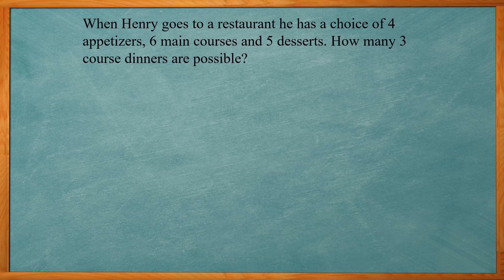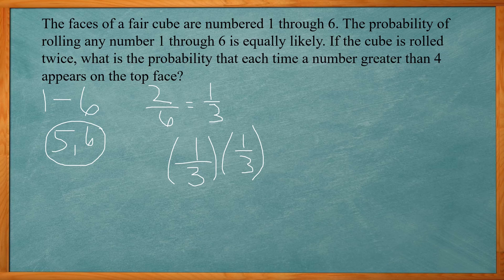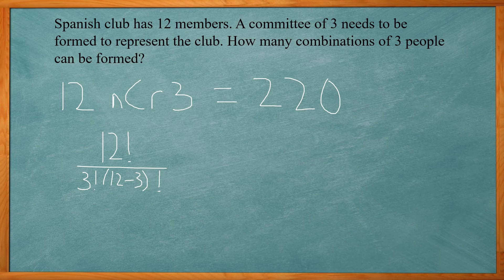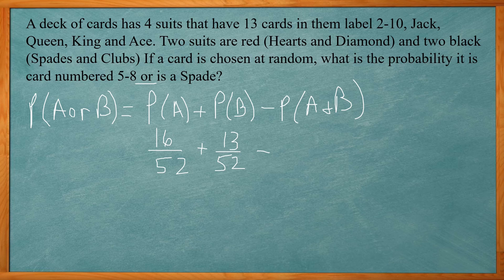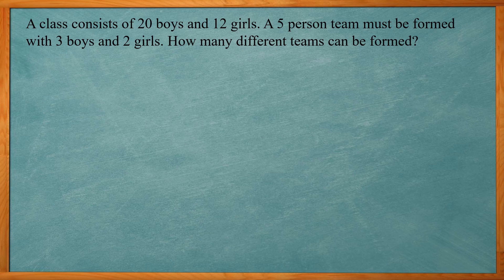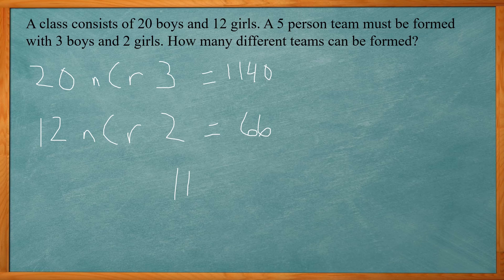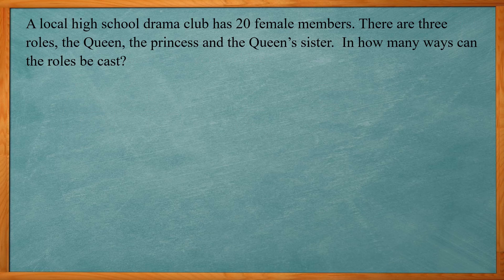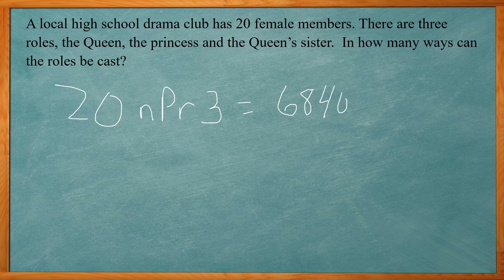CLEP College Mathematics | Probability - Part 2 of 2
This video gives a detailed explanation of probability in regards to the College Mathematics CLEP exam. It covers Notation,  Complement, Addition Rule (OR), Multiplication Rule (AND), Independent Events, Dependent Events, Mutually Exclusive, Given, Fundamental Counting Principle, Combinations and Permutations. Then it goes over some typical problems you might see on the CLEP exam involving probability.

This is two part video. Part 1 covers definition and Part 2 goes through CLEP problems.

Checkout our other CLEP videos.